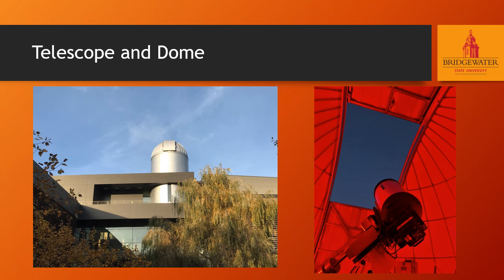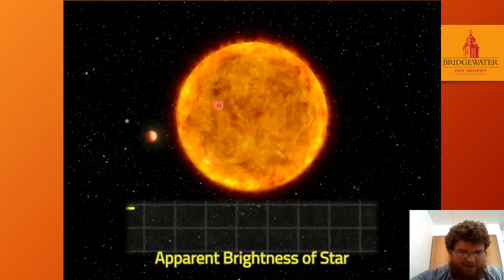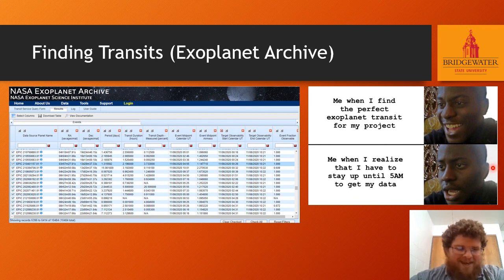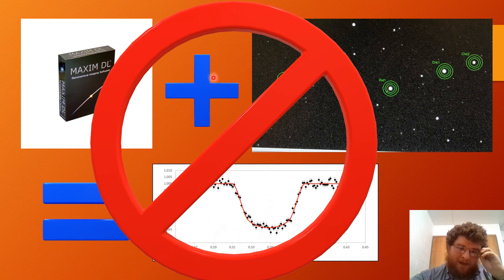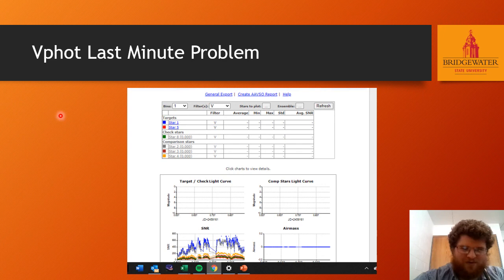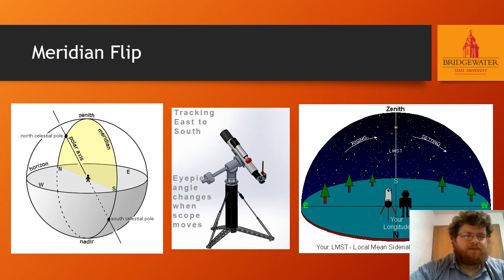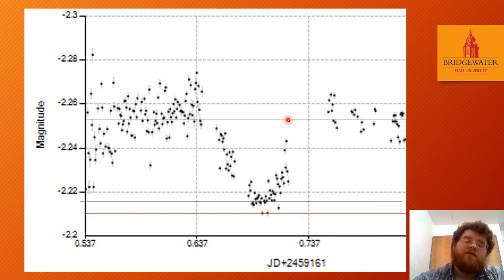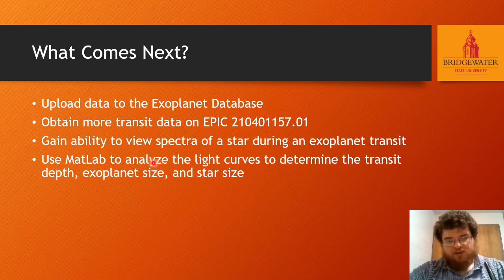Detecting Candidate Exoplanets via Ensemble Photometry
Using the method of data analysis called Ensemble Photometry, I was able to make observations of what could possibly be a planet from another star system.

Correction @ ~26min: The acronym BEAR in "BEAR Team" actually stands for "BSU Experimental Astrophysics Research".